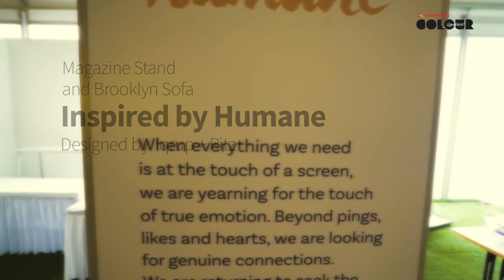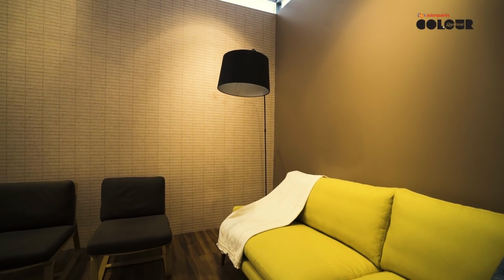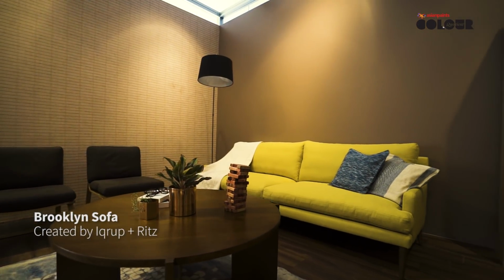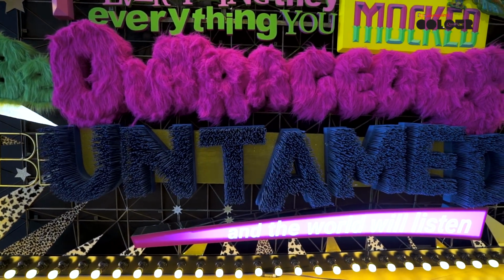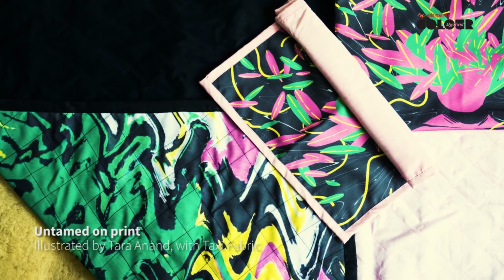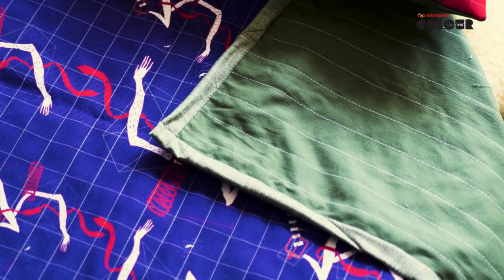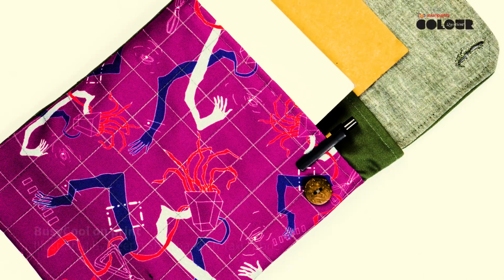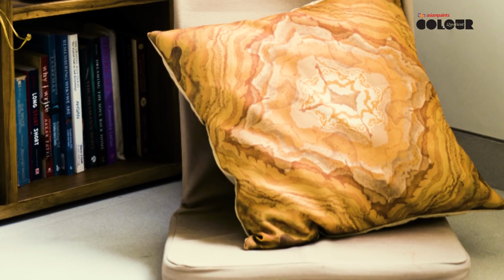ColourNext 2018 Design Collaborations ft. Iqrup + Ritz and Taxi Fabric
Asian Paints ColourNext launches its much awaited annual affair, a design forecast of the four trends for 2018 and the Colour of the Year. But what makes this year’s launch distinctive is ColourNext’s collaboration with four design labels who conceptualized each of the trends into tangible forms of design, through a range of products.

Take a  look at Iqrup + Ritz and Taxi Fabric’s interpretation of the trends through their designed products.